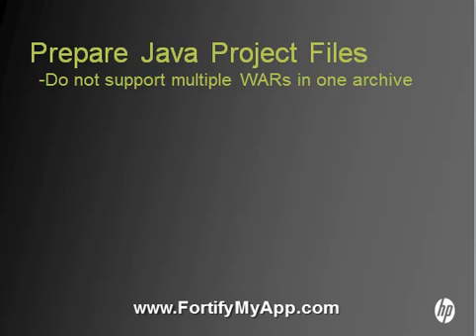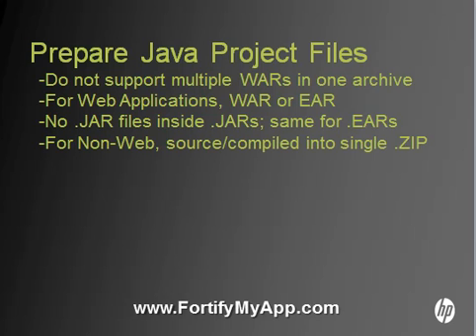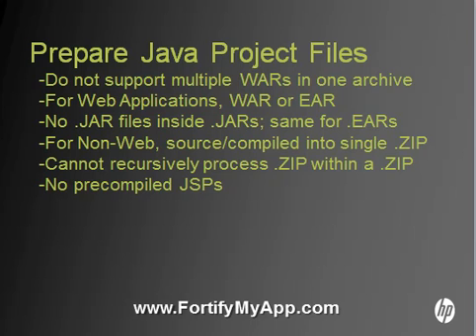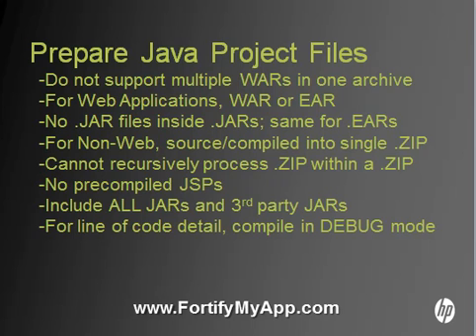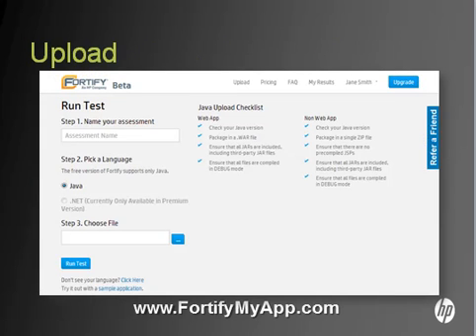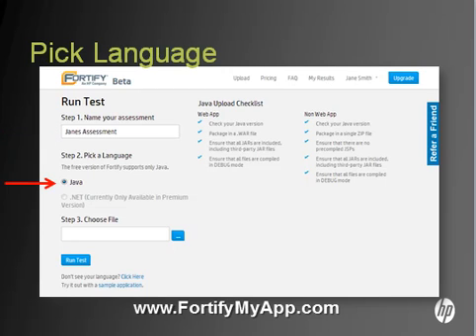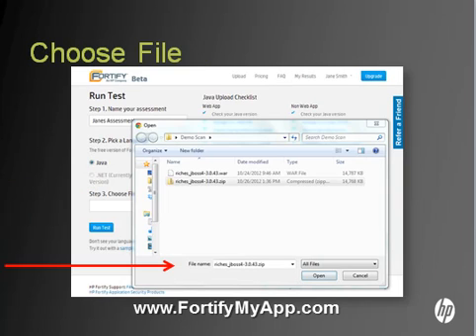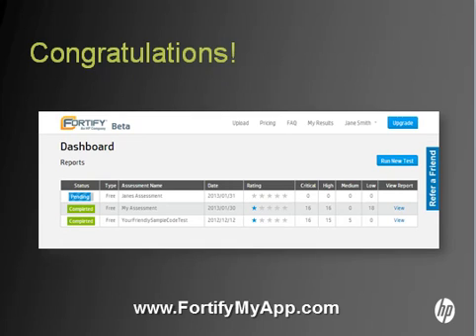HP Fortify My App: How to Upload Java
This video describes the process by which a Fortify My App registered user may package and upload a Java application into a single .zip file for a static application scan.